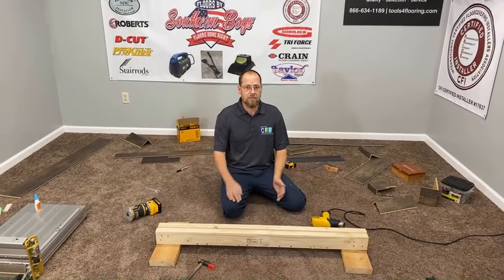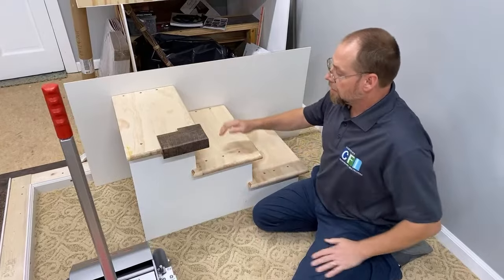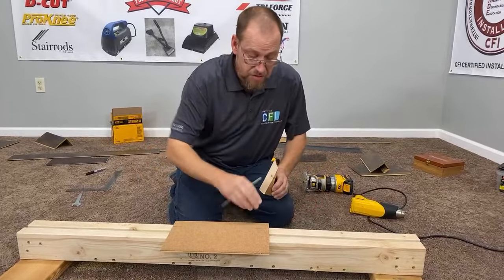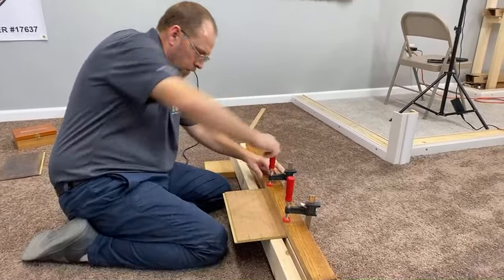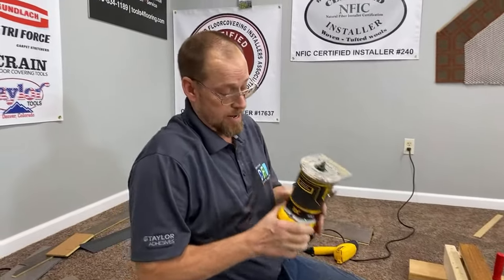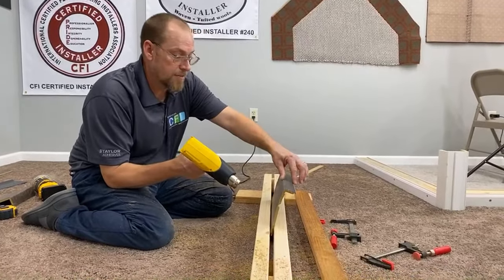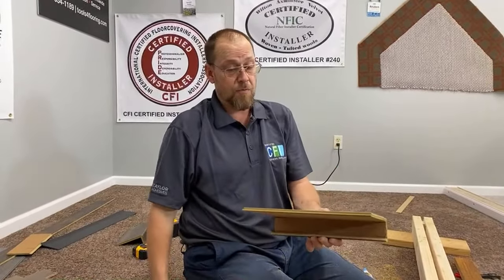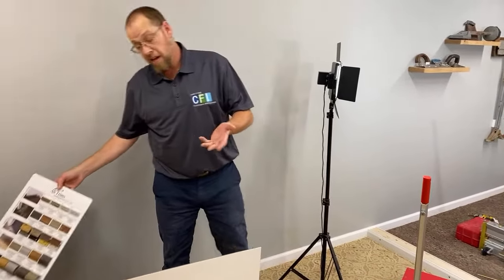,Make your own stair nose.Vinyl plank flooring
In this video i show how to make your own stair nose with vinyl plank flooring

Router Bit...

Super Glue...

Heat Gun...